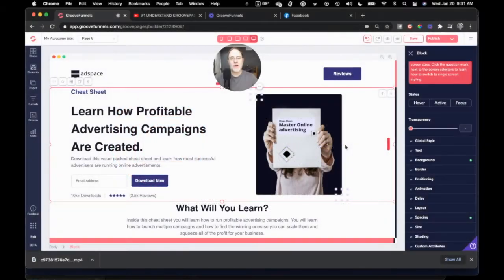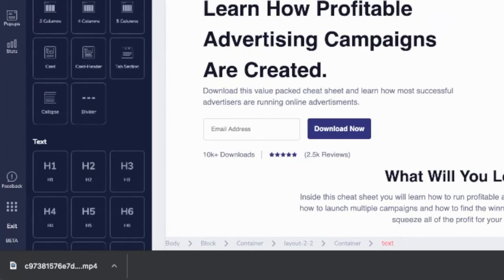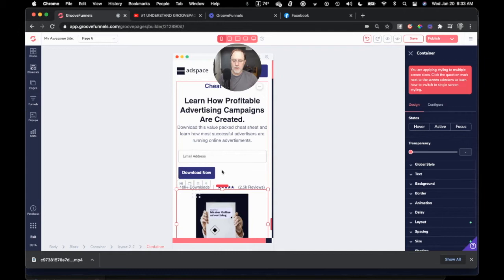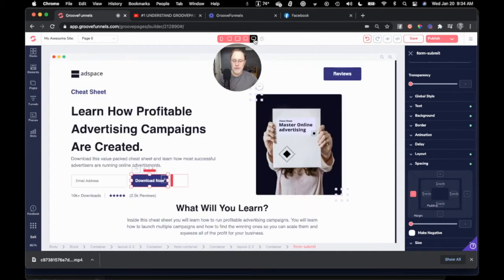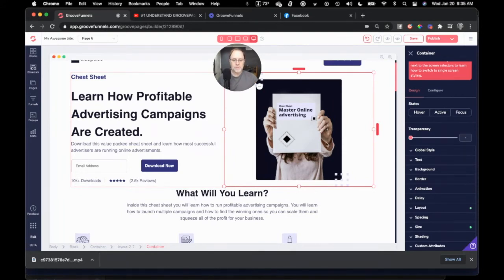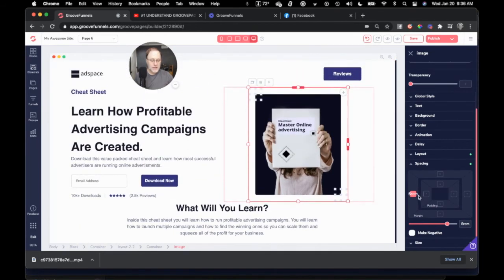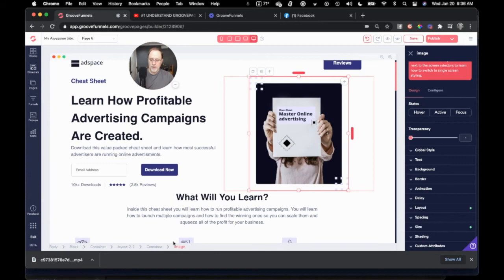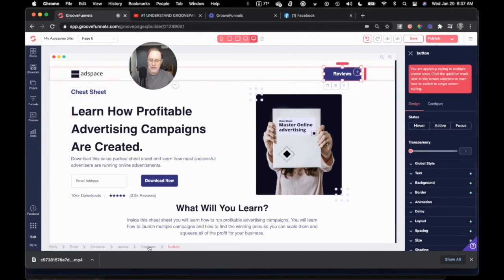#2 BREADCRUMBS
Don't launch into Groovefunnels without understanding BREADCRUMBS within Groovepages.

Both Groove Funnels and Groove Pages are critical to your success, and learning the basics will empower you to get everything possible out of this amazing CRM!

Don't have Groove Yet?